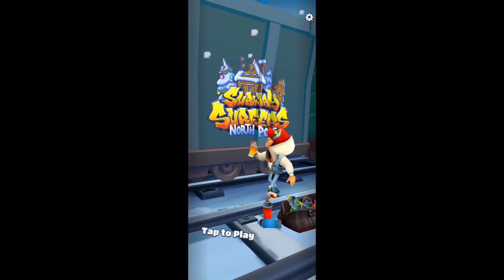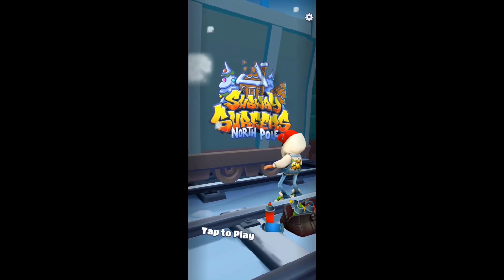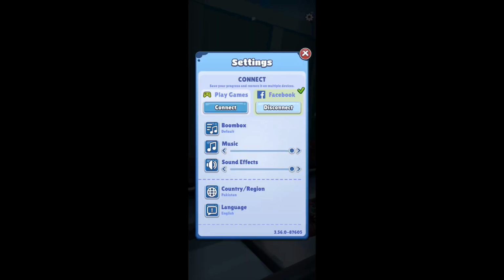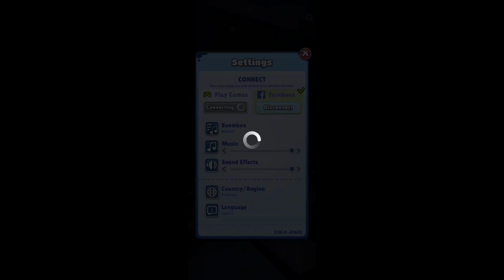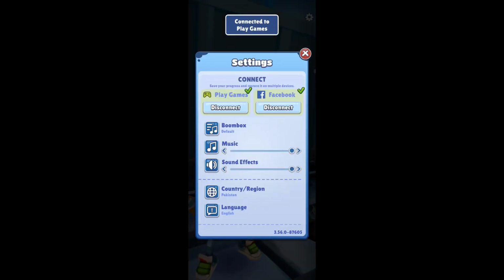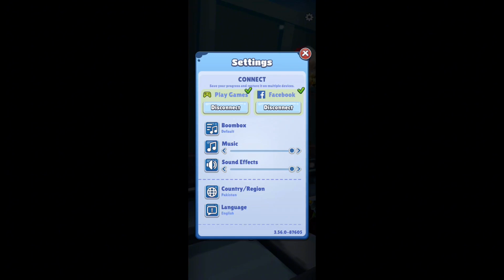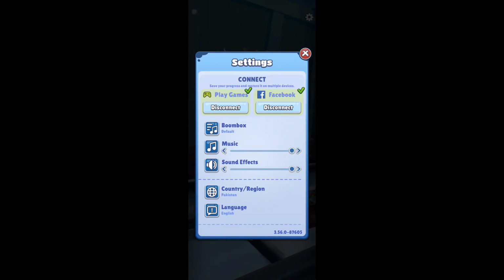How To Connect Google Play Games To Subway Surfers | Easy Tutorial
In This Tutorial, You Will Learn How To Connect Google Play Games To Subway Surfers On Android. This Video Explains How To Sign In With Google Play Games, Save Your Achievements, And Sync Your Game Progress Automatically. This Method Helps Protect Your Data And Makes It Easy To Recover Your Account Anytime. The Steps Are Simple And Beginner Friendly.